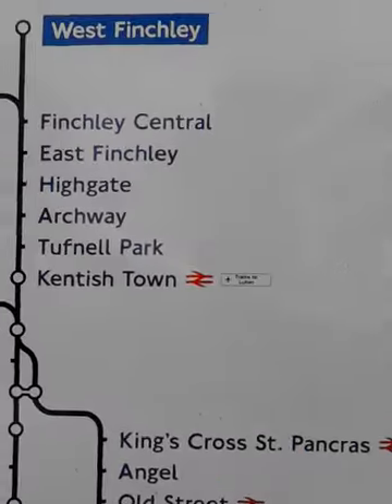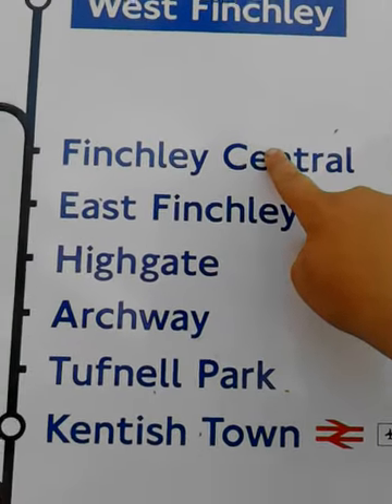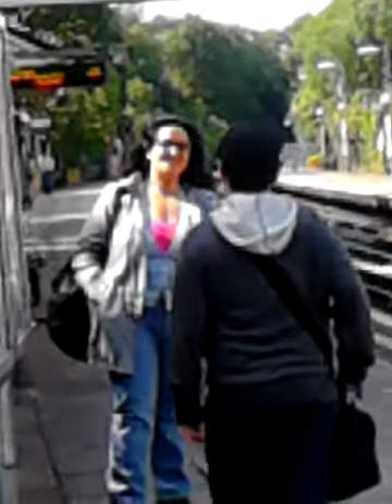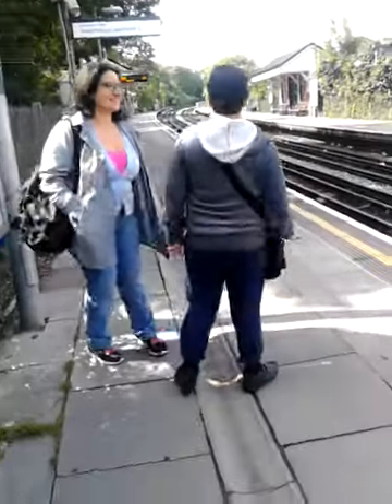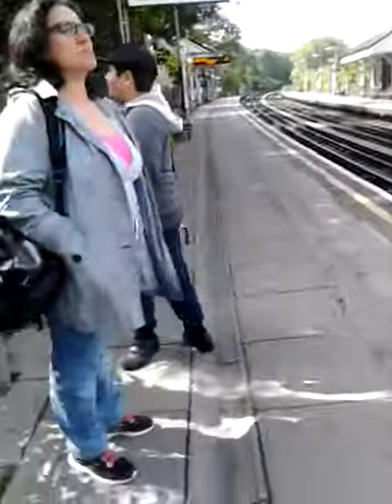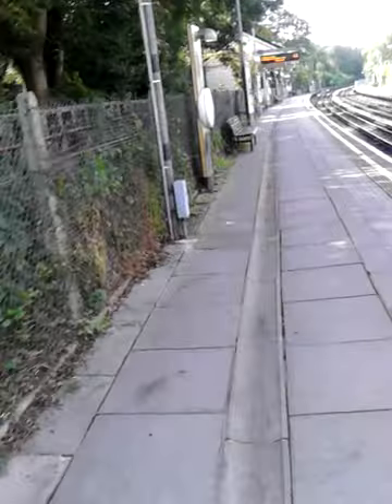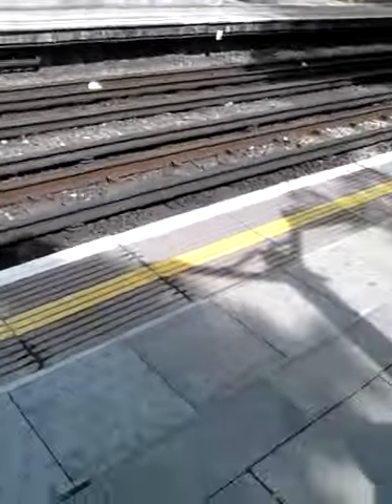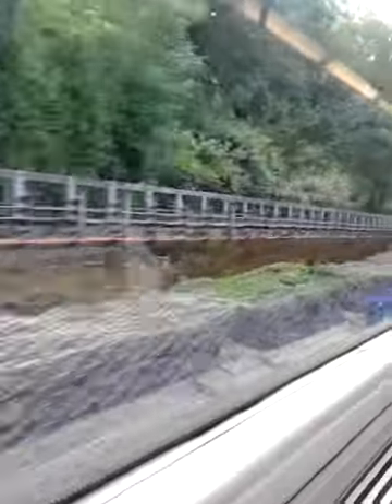London underground: west finchley to finchley central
This journey takes place on the northern line. This part of the line is Overground.